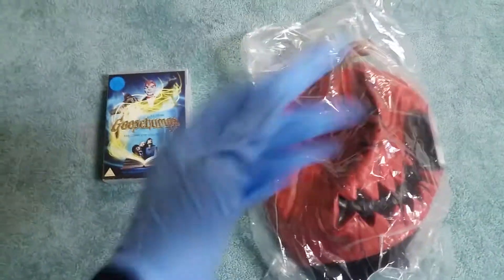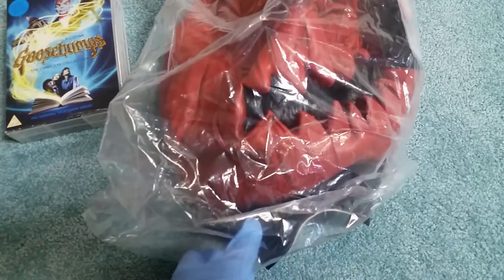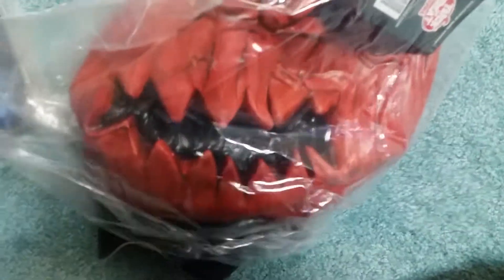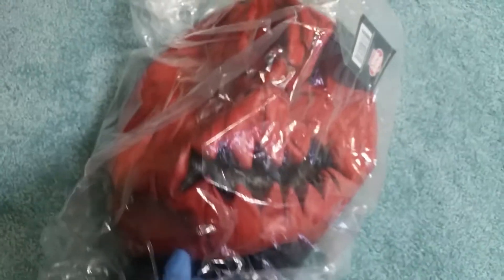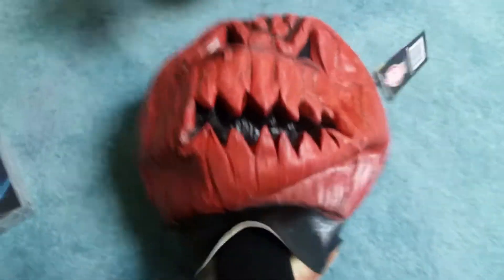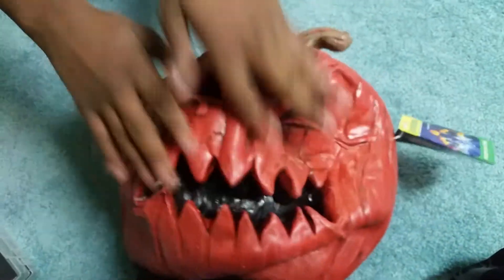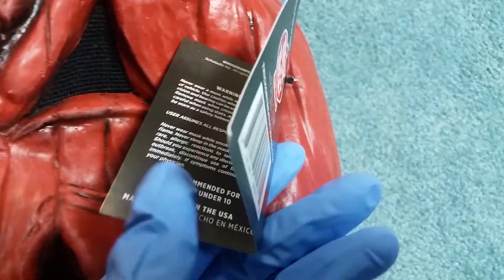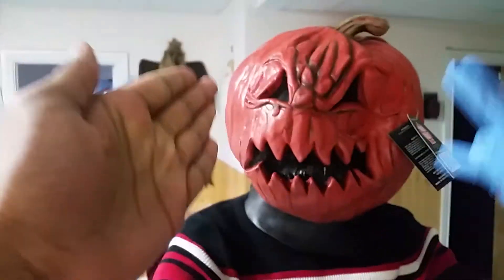GOOSEBUMPS ATTACK OF THE JACK O LANTERNS TRICK OR TREAT STUDIOS LATEX MASK UNBOXING REVIEW!!!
jack o lantern mask review.